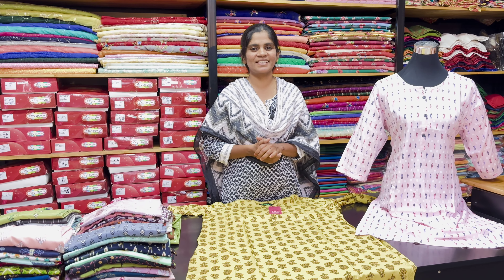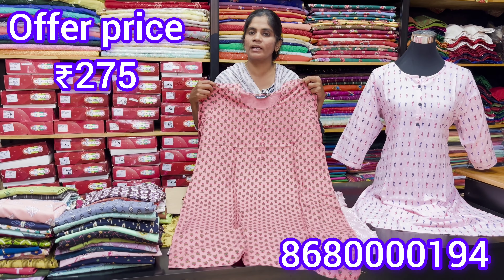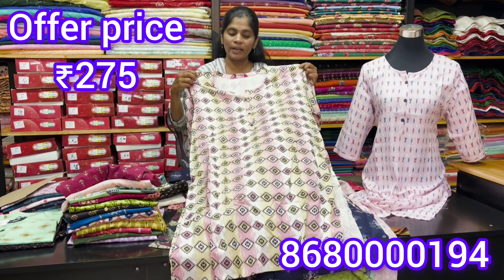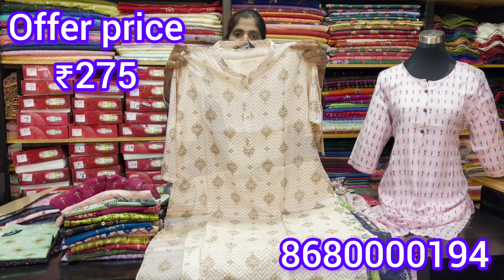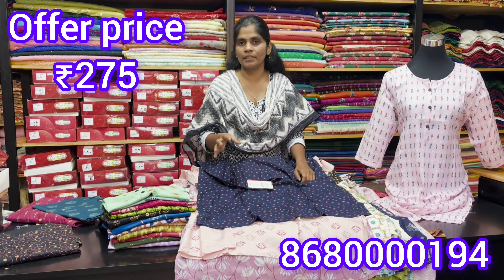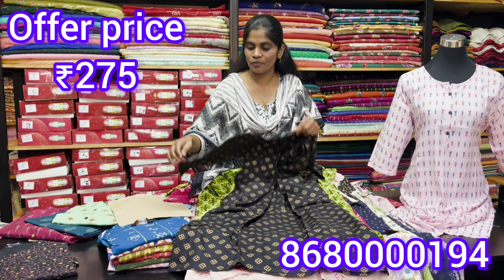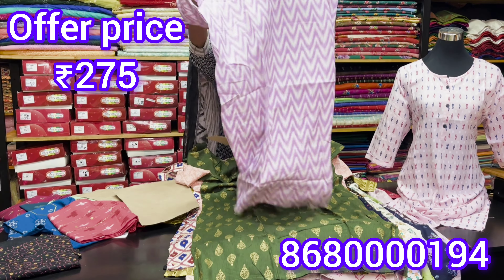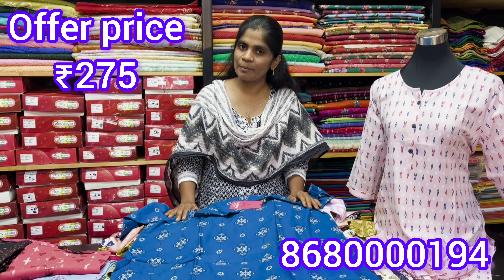💥Daily use kurtis💥Combo price ₹250 only💥@m3fashioncoimbatore922#kurtis#branded#tirupur#lowest#sale